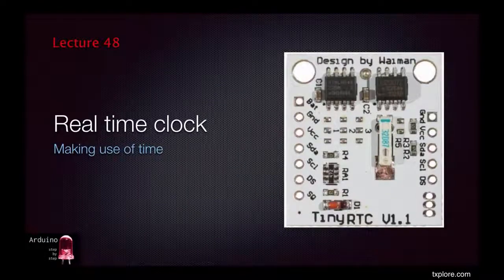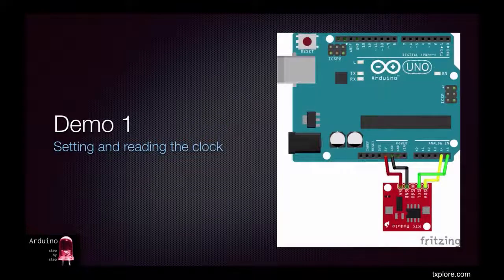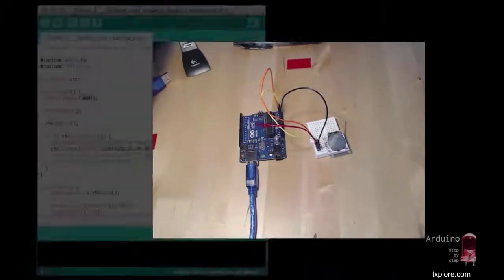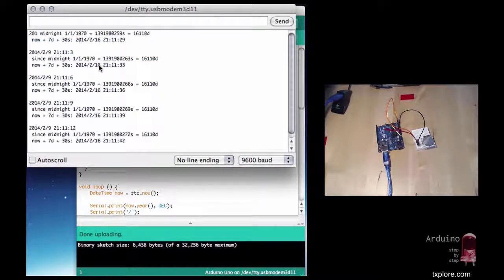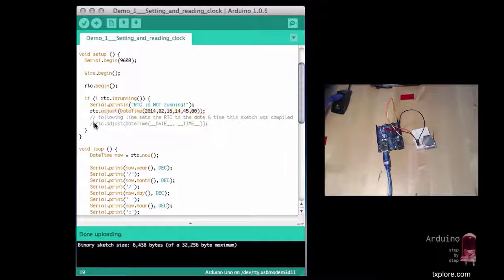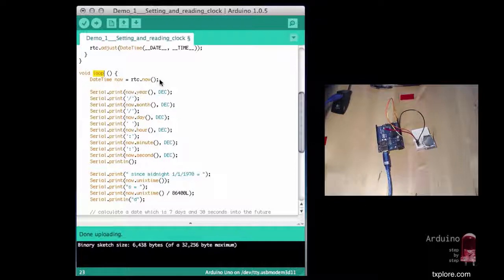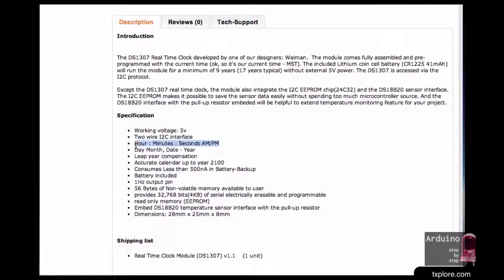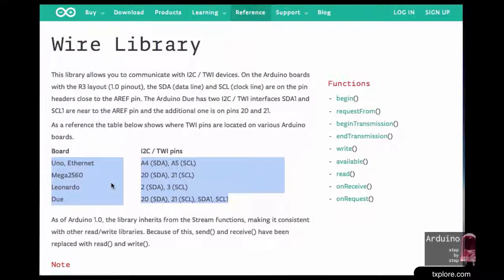103 Real time clock Part 1 of 2